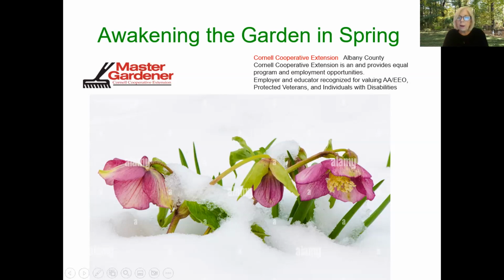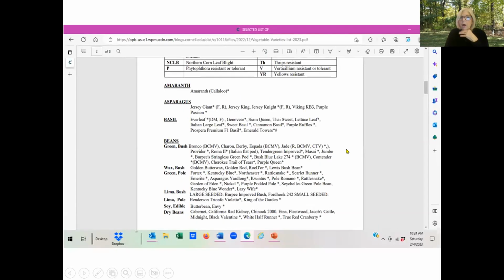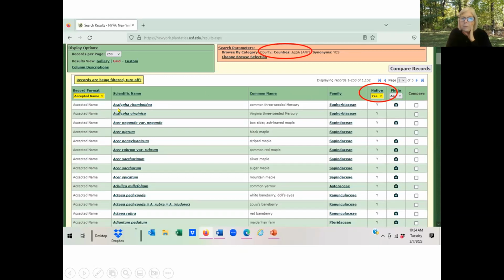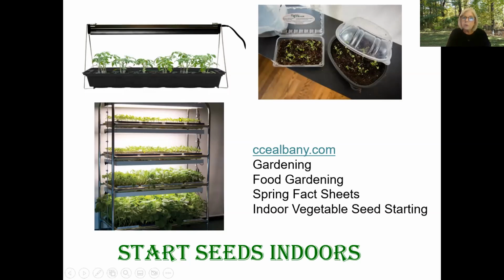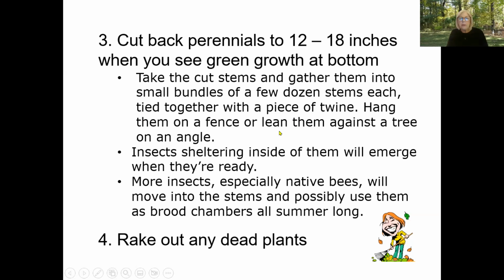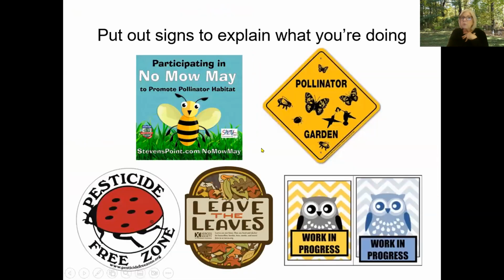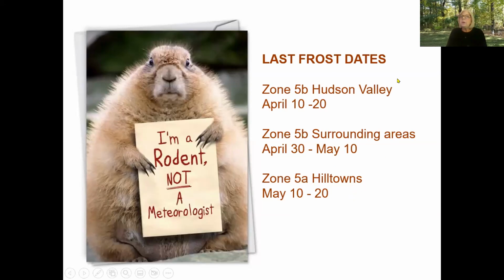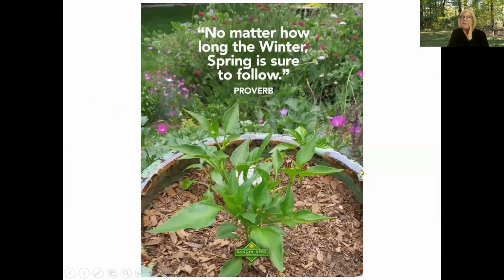Awakening the Garden in Spring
Martie Teumim, 20 year Albany County Master Gardener, presents "Awakening the Garden in Spring". This will include the following topics; planning your garden, starting seeds at home, spring clean-up, amending your soil, reducing and diversifying your lawn, choosing and siting seeds and plants, and more.